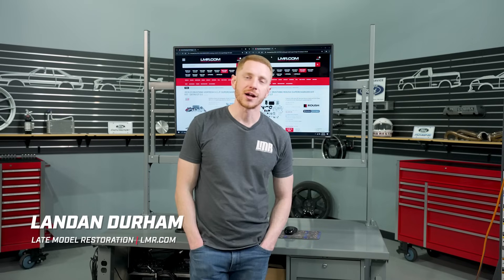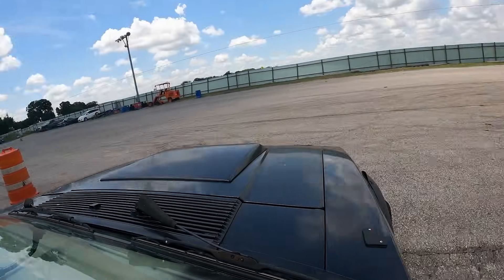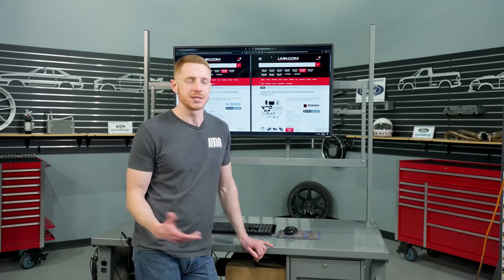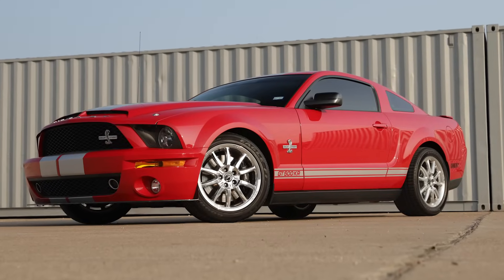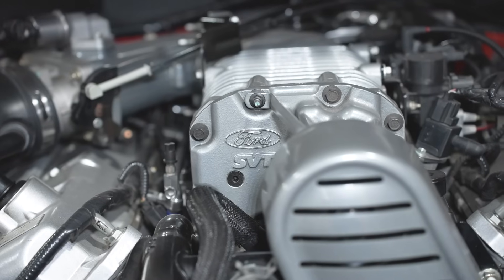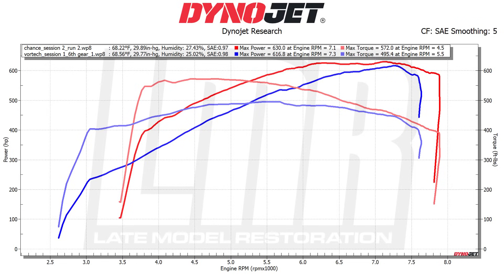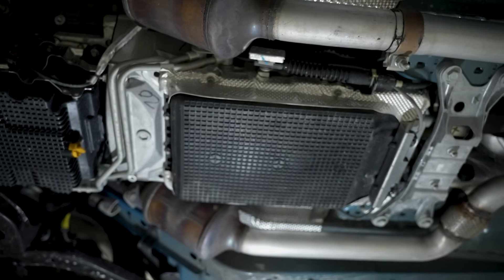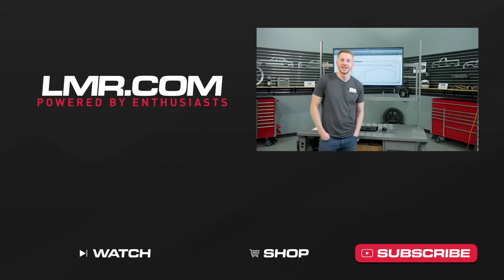Positive Displacement vs Centrifugal Supercharger | Pros, Cons, Dyno Numbers & Track Times!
For those of you who follow us, you know we like data. When we dyno vehicles, we try to be as accurate and truthful as possible. We don't like wasting people's time just for "clicks" and "views".

In this video, Landan explains the differences between a Positive Displacement (PD) supercharger and a Centrifugal (Centri) supercharger. Whether you're considering a supercharger for your Mustang or want to understand how it affects performance, this video will provide the information you need.

We’ll break down the pros and cons of both superchargers by highlighting key differences in boost curve, low-RPM performance, efficiency, and design. To provide real-world data, we’ll dyno test a 2021 and 2022 Mustang and compare their drag strip times with each type of supercharger.

*2021 Mustang GT/CS Dyno Info - Chance's Car*
- Gen 3 Coyote
- Roush Phase 2 Supercharger Kit (~11psi)
- Killer Chiller (not used for dyno)
- Long Tube Headers w/ Free Flowing Mid Pipe (dyno use only)
- SVE Resonator Delete X-pipe
- Factory Active Exhaust
- Stock 2-piece Driveshaft
- 10R80 Transmission
- 3.55 Rear Gear
- 305/35/19 Nitto NT555 G2 Tire
- Custom Tune
- 93 Octane Fuel

*2022 Mustang GT Dyno Info - Patrick's Car*
- Gen 3 Coyote
- Vortech V3 JT Kit (~8psi)
- Factory Active Exhaust
- Stock 2-piece Driveshaft
- 10R80 Transmission
- 3.15 Rear Gear
- 325/30/19 Nitto NT555 G2 Tire
- Custom Tune
- 93 Octane Fuel

*Chapters*
00:00 - Video Intro, Explanation
00:57 - Centrifugal Supercharger Pros/Cons
04:11 - Positive Displacement Pros/Cons
07:53 - Dyno
08:21 - Dyno Graph Comparison
10:12 - Drag Strip
11:39 - Final Thoughts & Outro